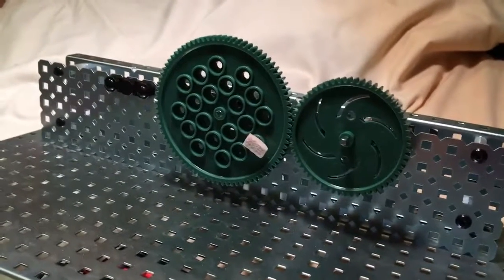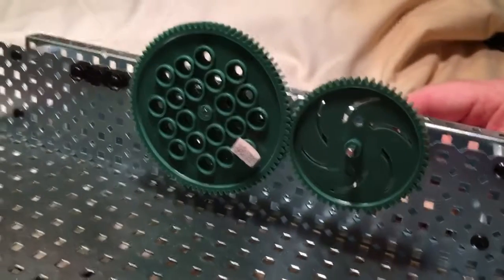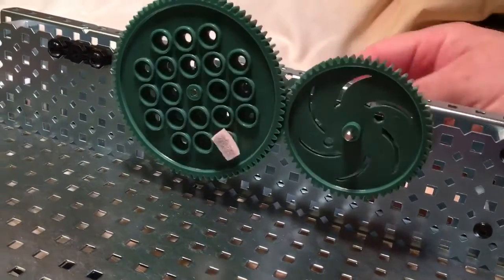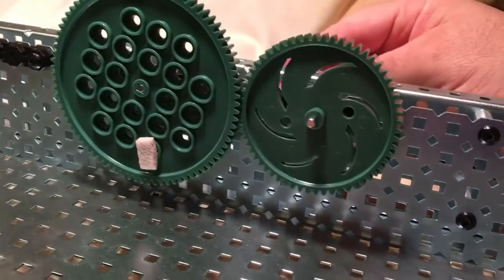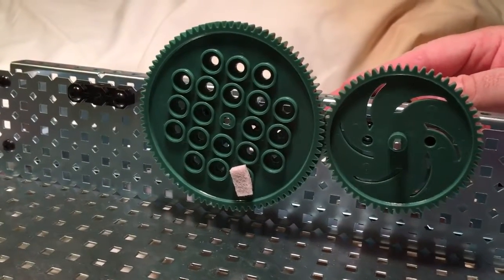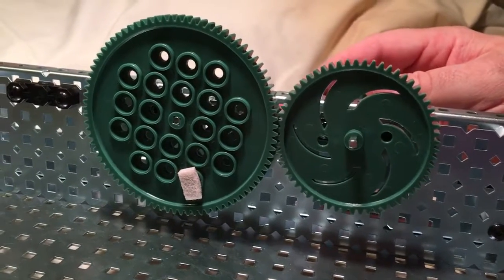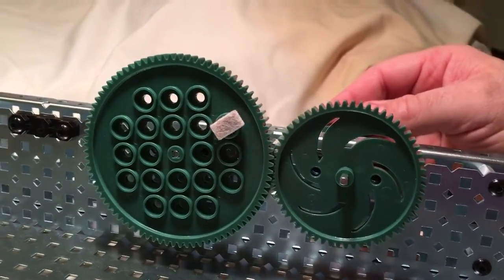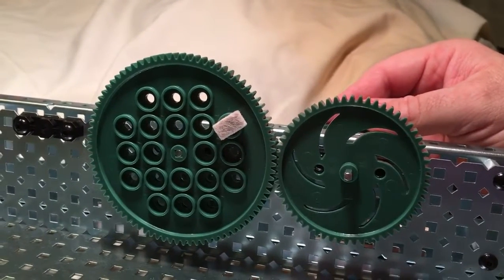Two gears different size